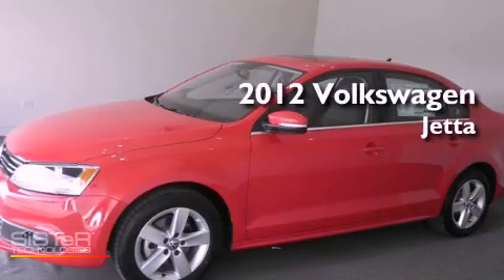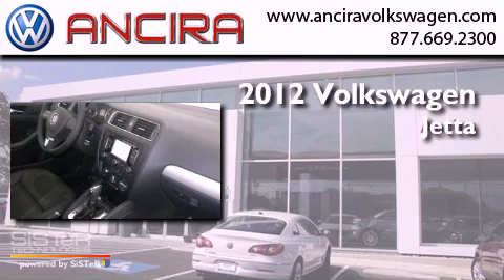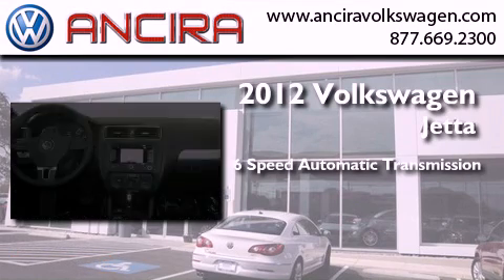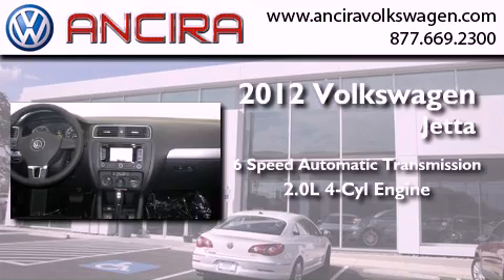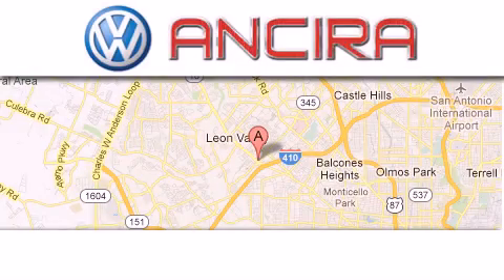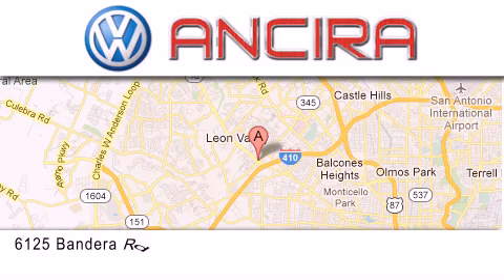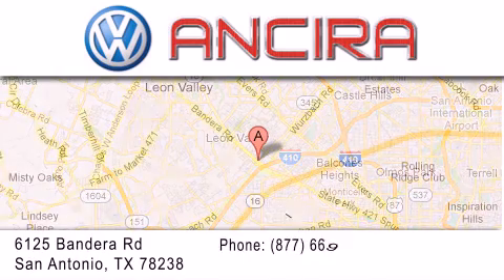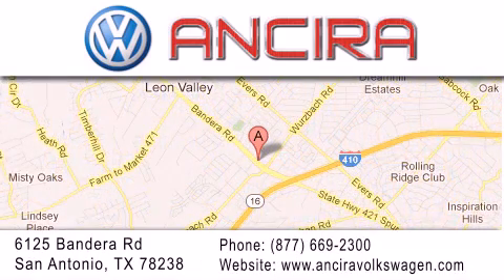2012 Volkswagen Jetta San Antonio TX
Year : 2012
 Make : Volkswagen
 Model : Jetta
 Engine : 2.0L 4 cyls Diesel
 Trans . : Automatic 6-Speed
 Exterior : Tornado Red

 Interior : Titan Black w/Titan Black V-Tex Leatherette Seat T
 Stock : V428575